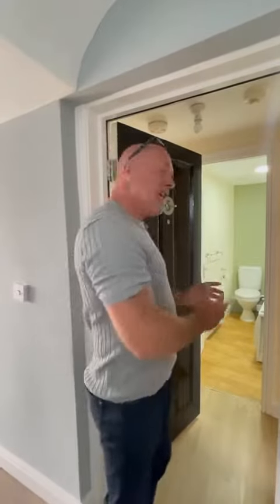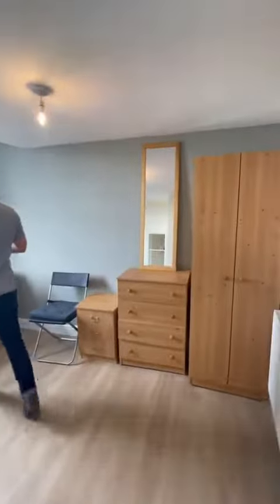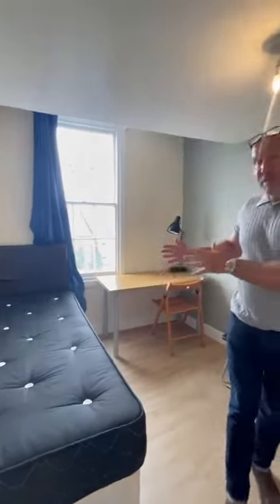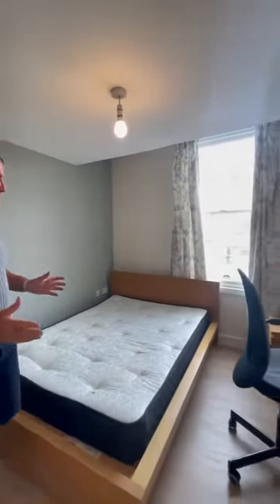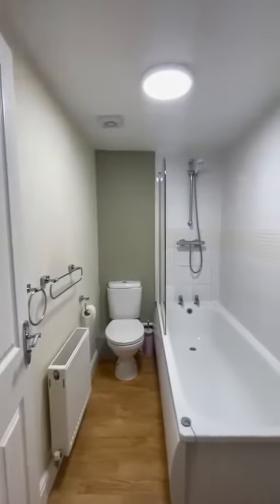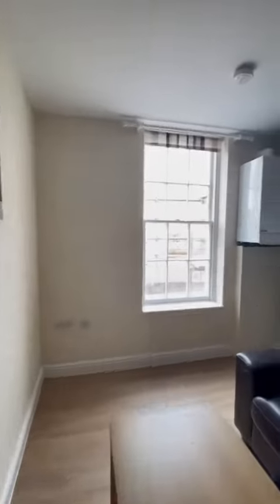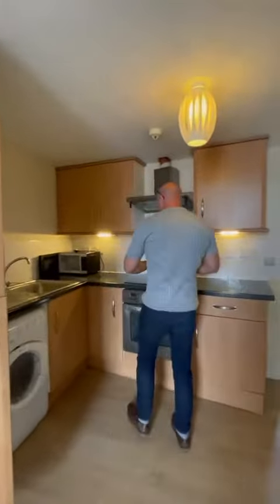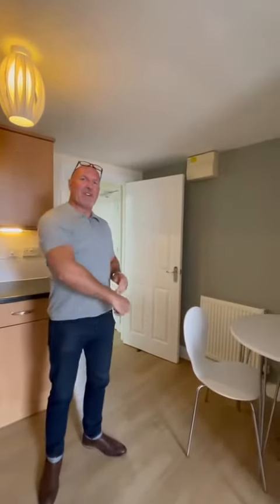Flat 5, 59 Clarendon Street | Leamington Spa | Student Tour (2 Bed)